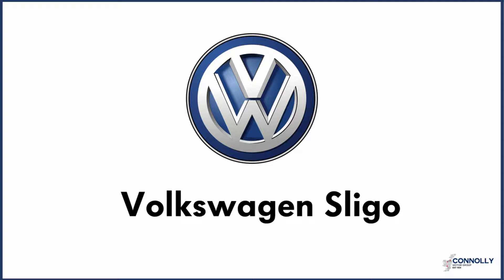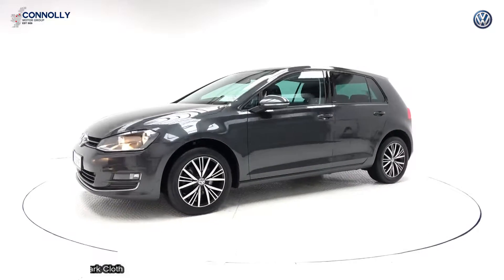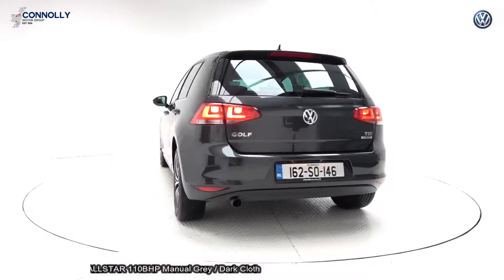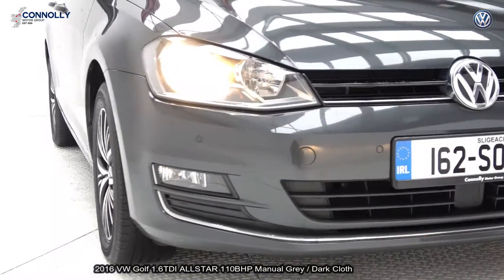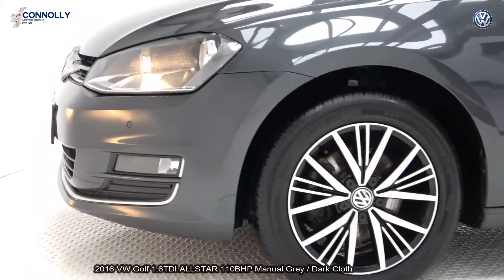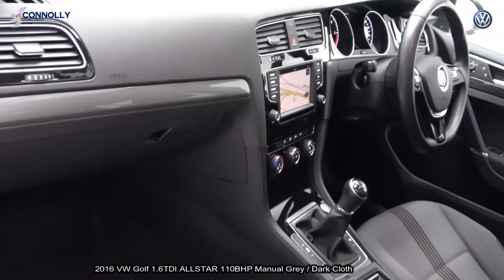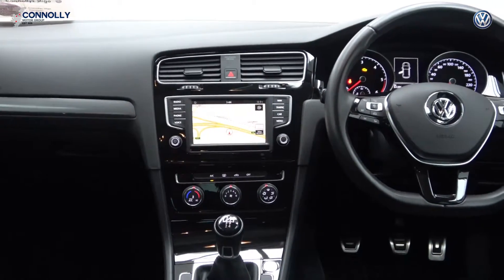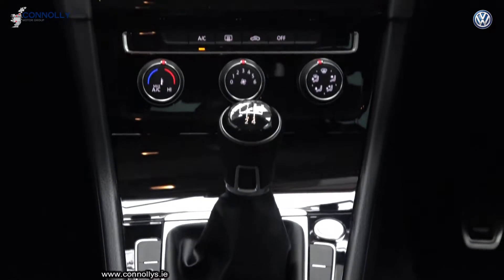CMG VW SLIGO: 2016 VW Golf 1.6TDI ALLSTAR 110BHP Manual Grey / Dark Cloth